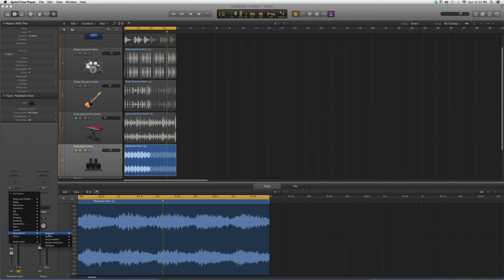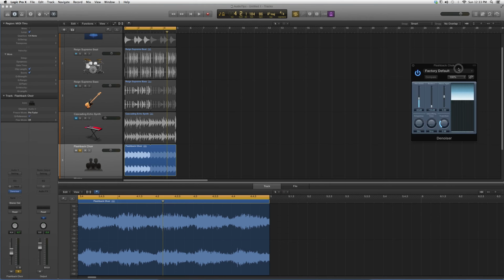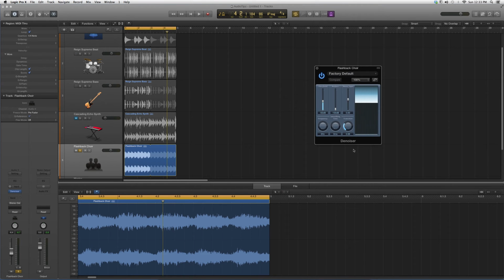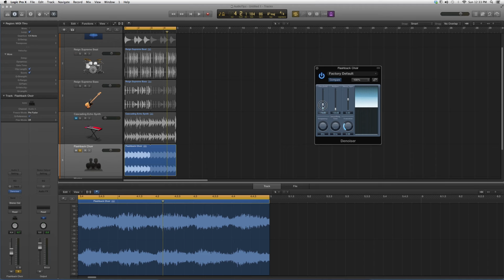349 Logic Pro Denoiser Plug In